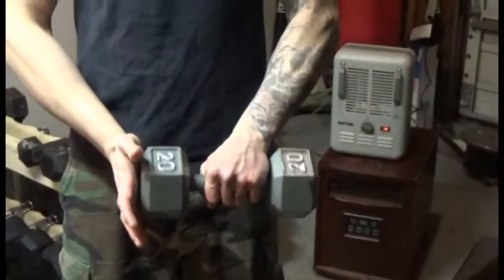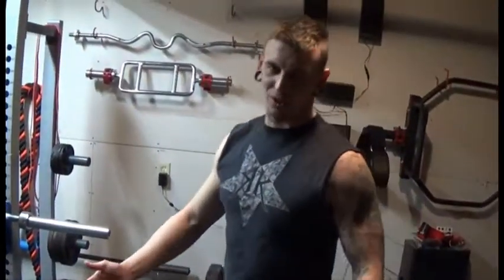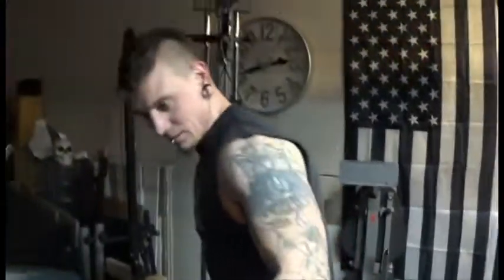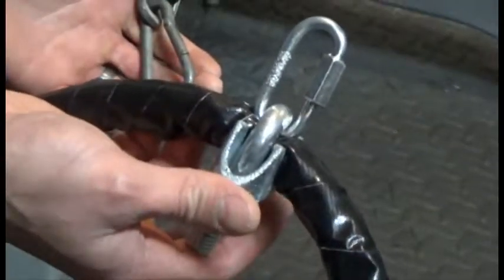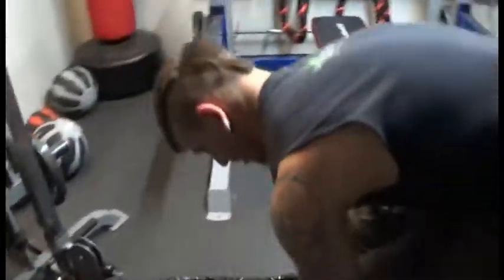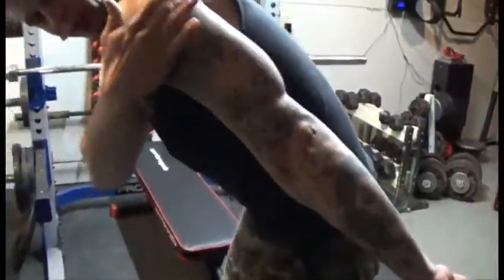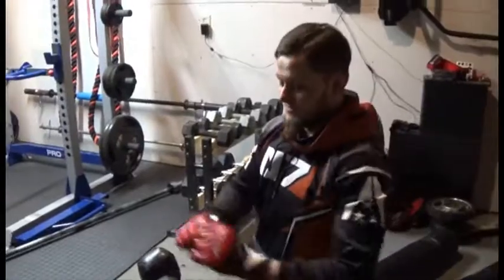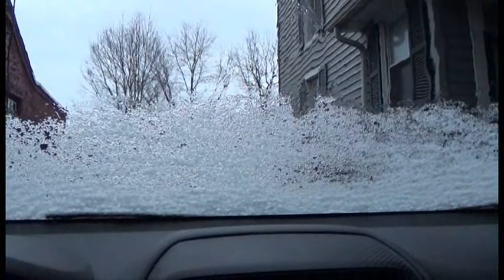Just a little abnormal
Made a new tricep super extension rope. works really good. I may make a how to video for it. just a few clips from a boring long week and some shopping nothing too special.